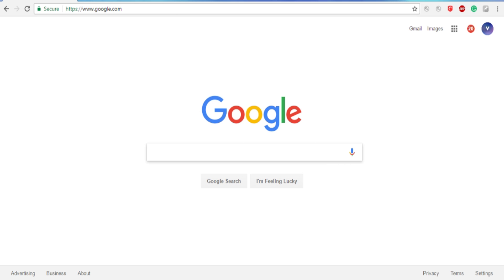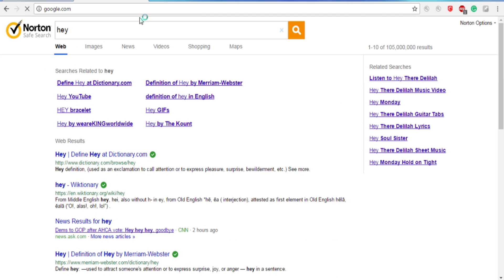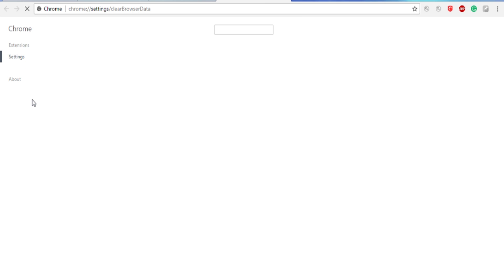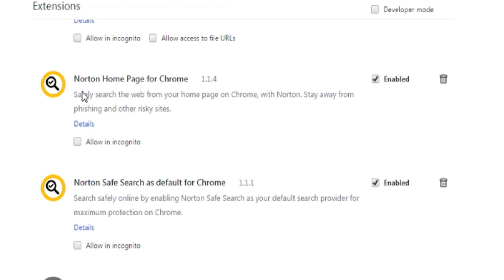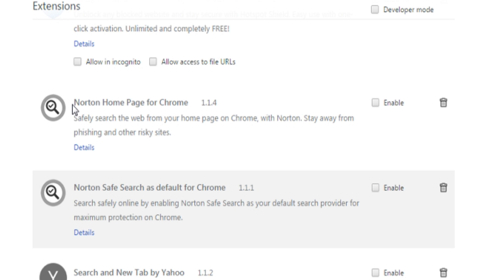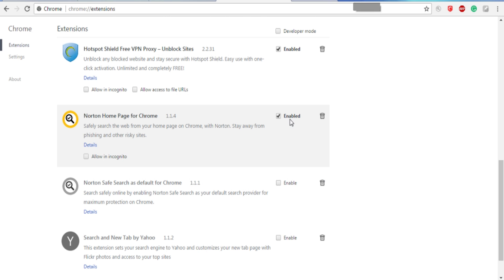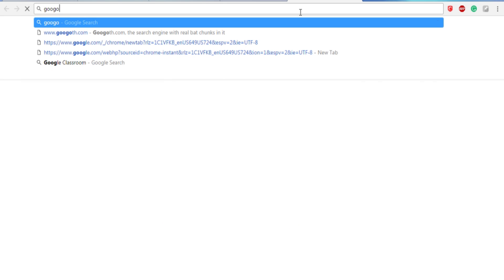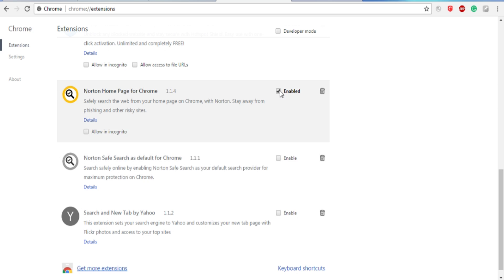How to Remove Norton Safe Search from Google!